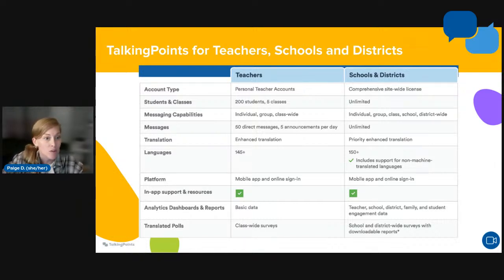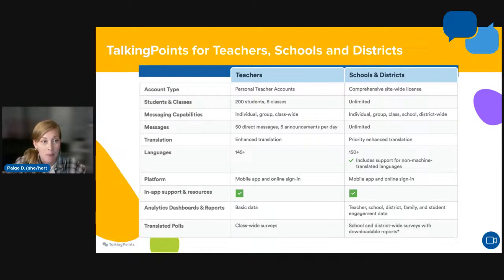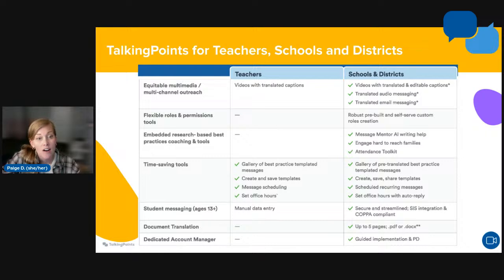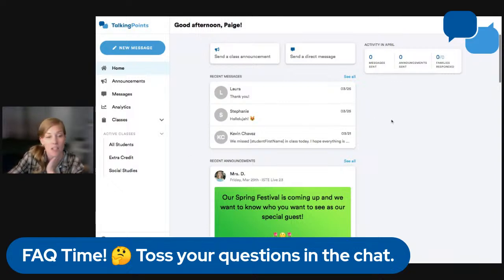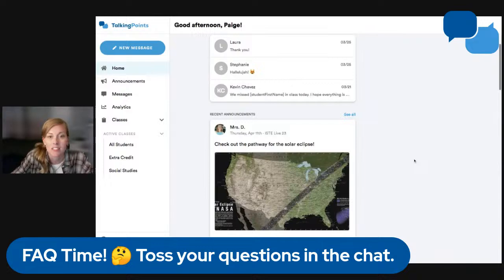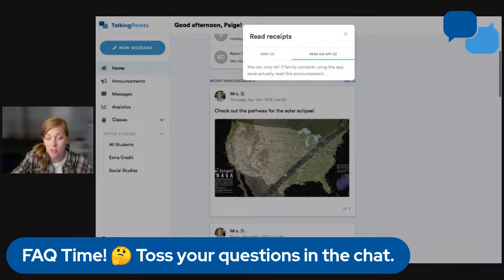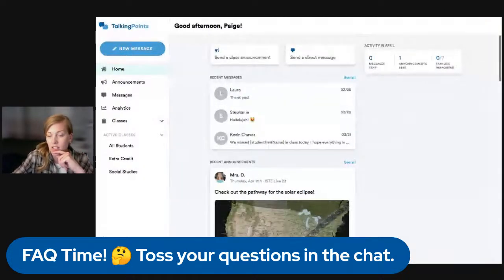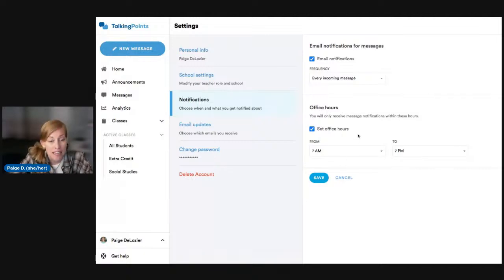TalkingPoints AMA: 5 things you didn't know about TalkingPoints (pt 3)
Join us for a live FAQ as well as the third part of a 5-video series on things you didn't know about TalkingPoints!